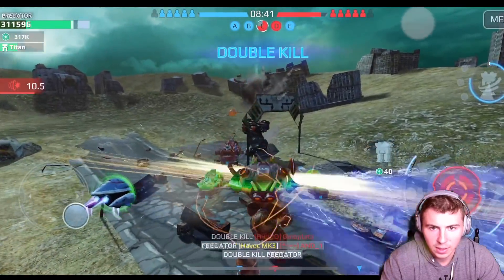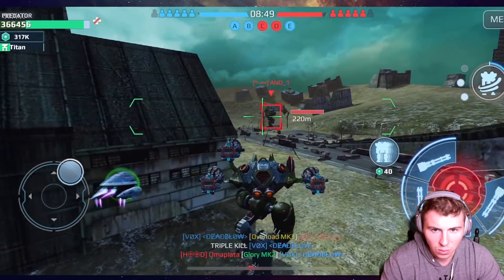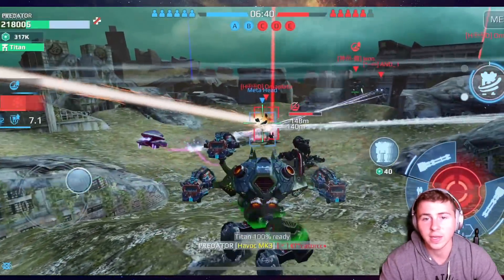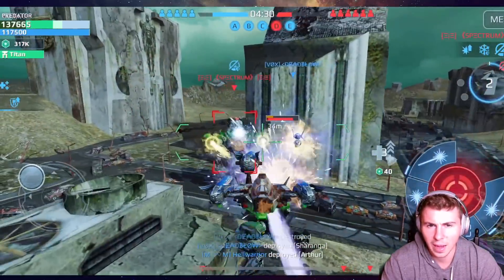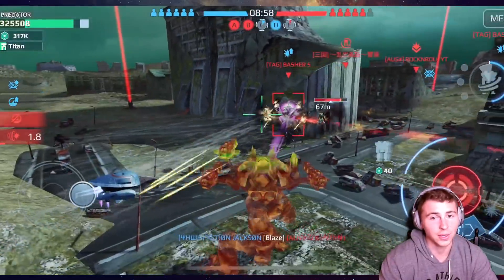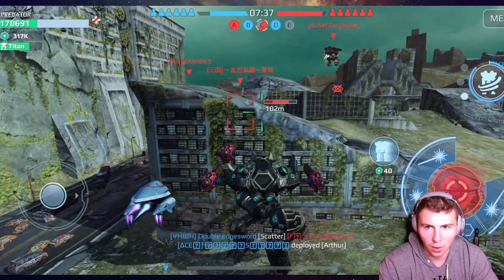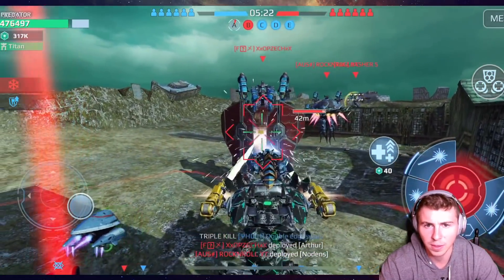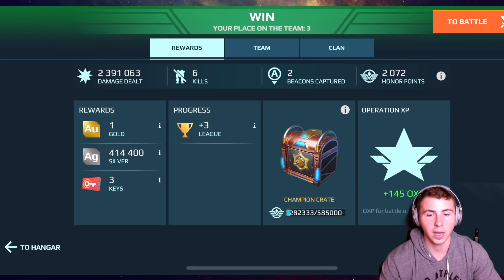The Most TOXIC Robot Build In The Game... So ANNOYING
We have all seen this build on the battlefield. And everytime, you contemplate breaking your device and launching yourself into space. Maybe its not that bad, but this build has got to be one of the most annoying builds in WR. And see these games to really understand...

wsc55